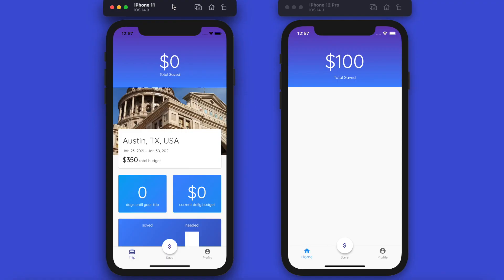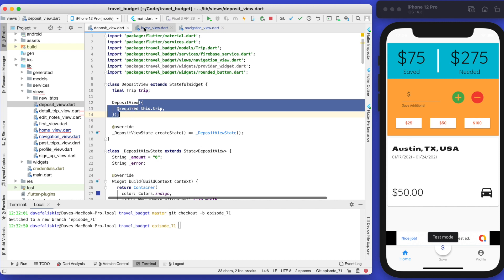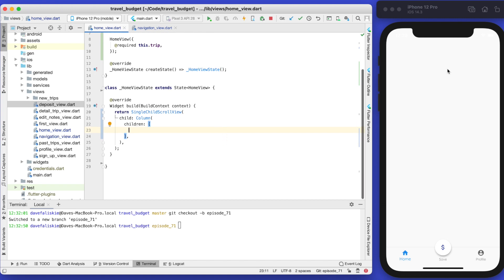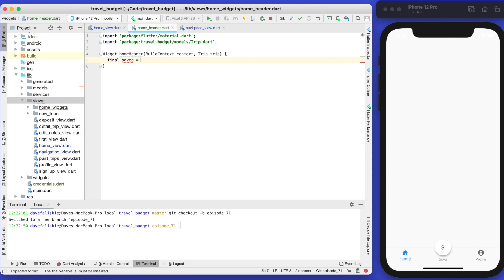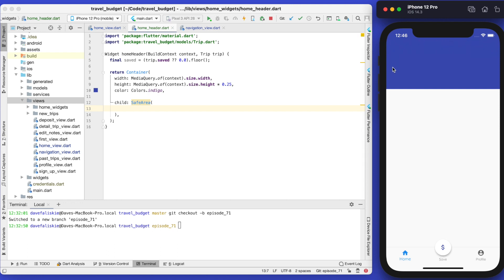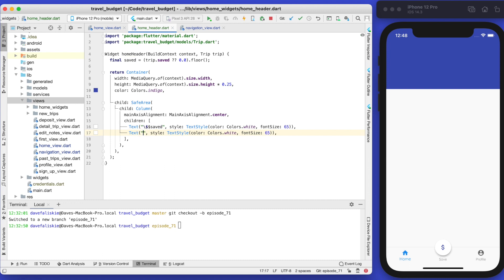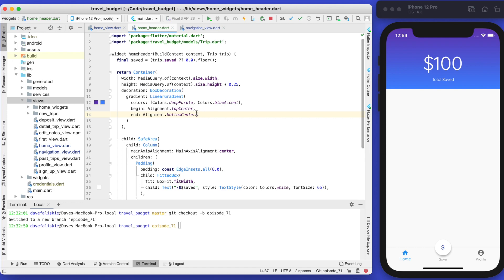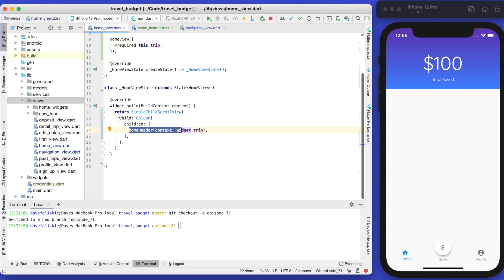(Ep 71) Using Color Gradient In Flutter - Home Page Refactor Pt 1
This video is the first of a 5 video series where you'll see how to update the homepage layout to match the new style. This specific video we will build the header card to show how much the user has currently saved.